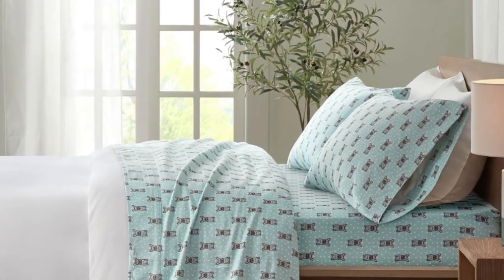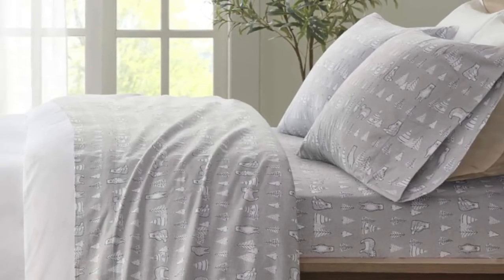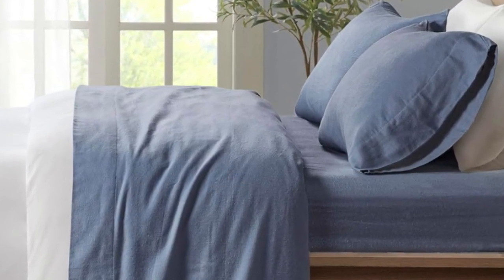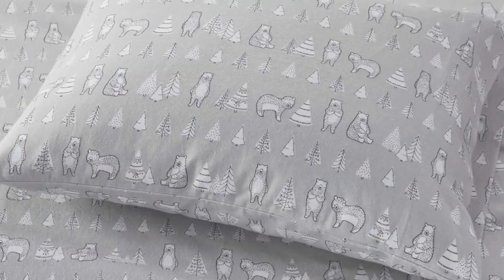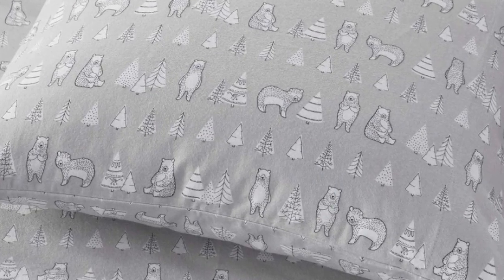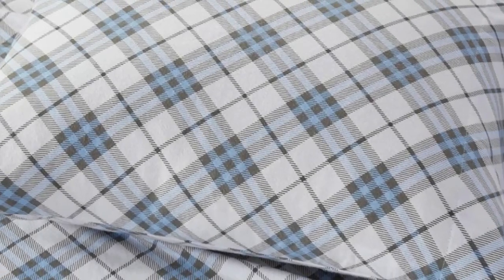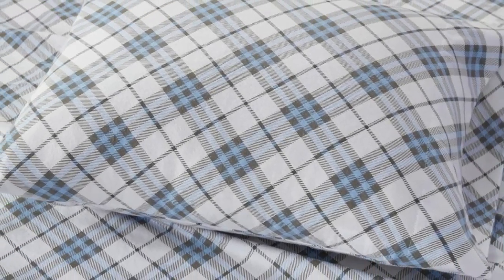True North by Sleep Philosophy Flannel Sheet Set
in this video we will show True North by Sleep Philosophy Flannel Sheet Set Review

in this True North by Sleep Philosophy Flannel Sheet Set, I cover everything from the beautiful appearance to the functionally of the item.

Program.